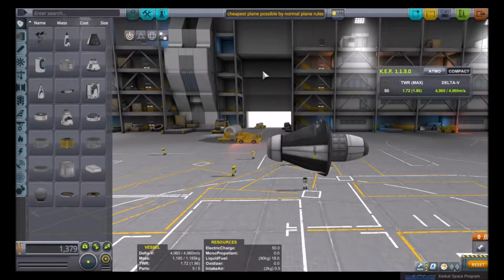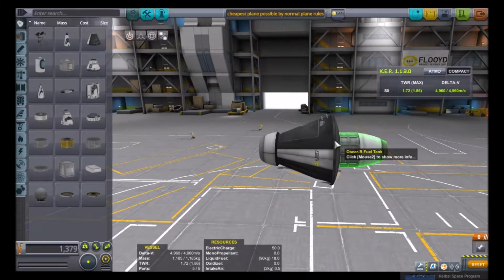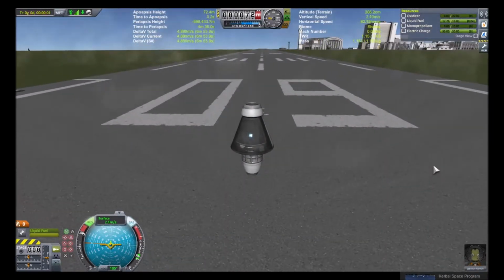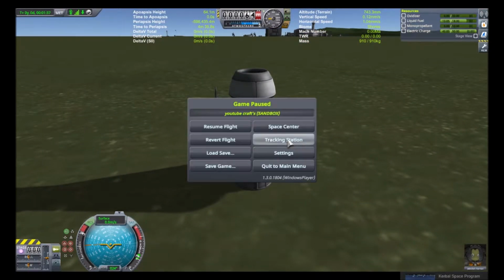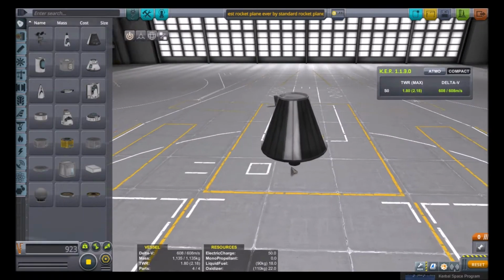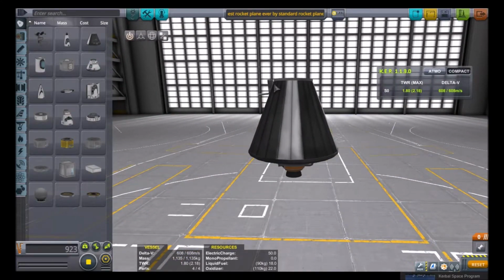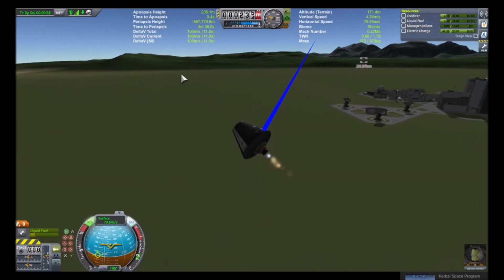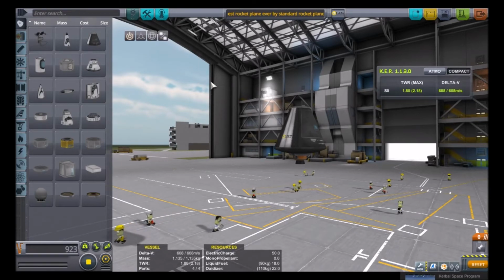ksp | Cheapest Plane EVER?!?!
Time to show the bigger(ish) guys who's boss at making cheap planes.

I beat him like 20 kerbucks. Ya!